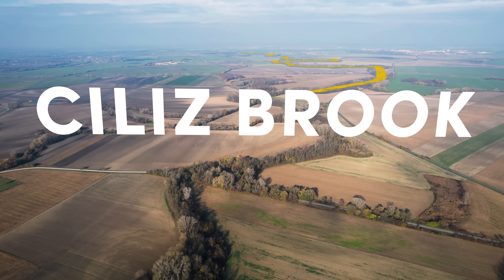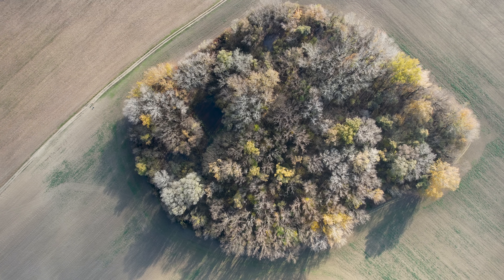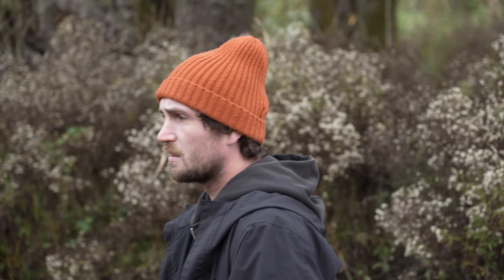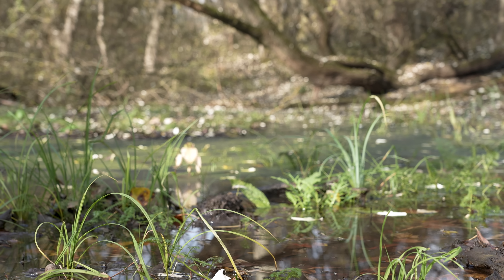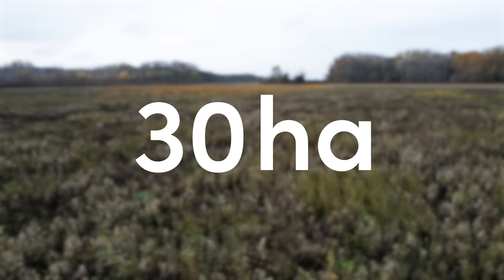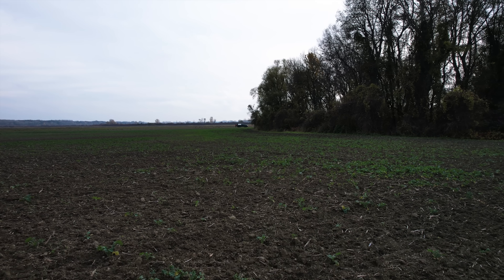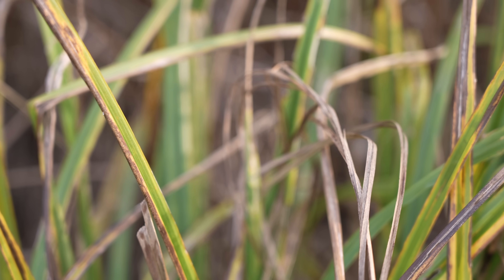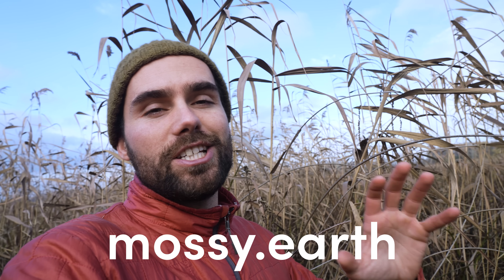We are diverting a river into a field - here’s why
We've been given a chance by our amazing friends at BROZ to flood something new… As you know we are huge fans of simple interventions which create ecosystem wide impacts for 100s of species. We think this new project is one of those. This episode lays down the plan which we will follow up with detailed videos in the coming months as the project progresses.

⏱️TIMESTAMPS⏱️
0:00 Intro
0:45 Our Plan
2:50 The Problem
4:25 The Intervention
9:40 The Future

We are looking to create 33 hectares of a rare ecosystem: wet sedge meadows. While at the same time we want to help restore the flow of the Ciliz brook which is currently stuck between all the human infrastructure and help flood a small forest to create a valuable amphibian pond. This project has a bit of everything and we think it is great bang for our buck in terms of impact.

We will publish the project details and the project management plan on our website in the coming weeks as we finalise the details.